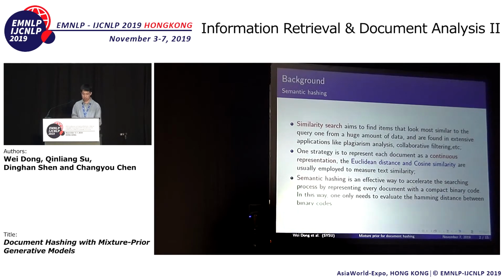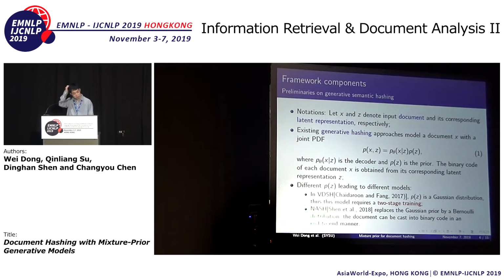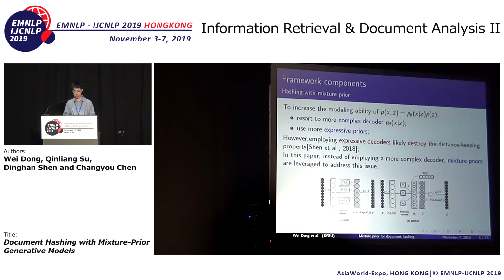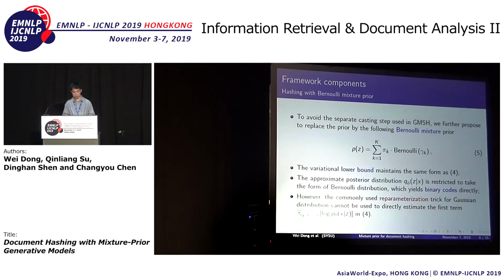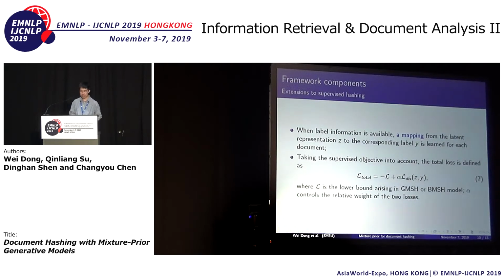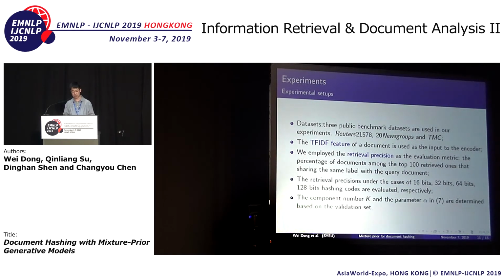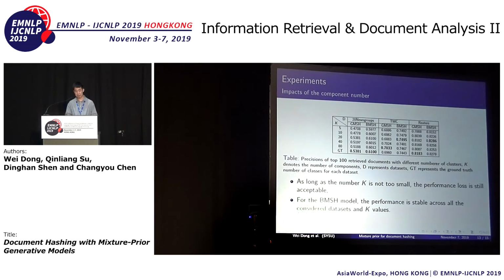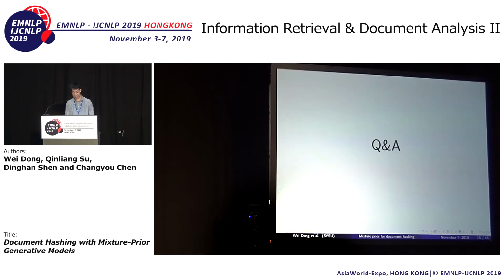Document Hashing with Mixture-Prior Generative Models | EMNLP-IJCNLP2019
BTC ⇢ bc1q2r7eymlf20576alvcmryn28tgrvxqw5r30cmpu
ETH ⇢ 0x58c4bD4244686F3b4e636EfeBD159258A5513744
Doge ⇢ DSGNbzuS1s6x81ZSbSHHV5uGDxJXePeyKy